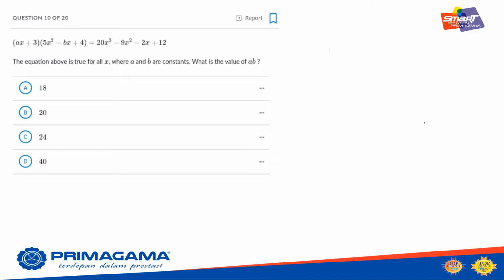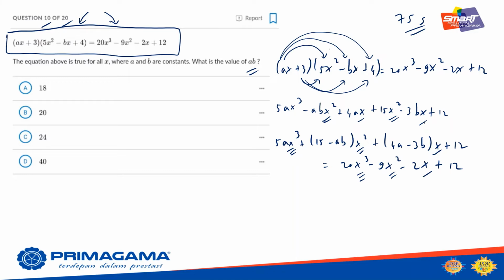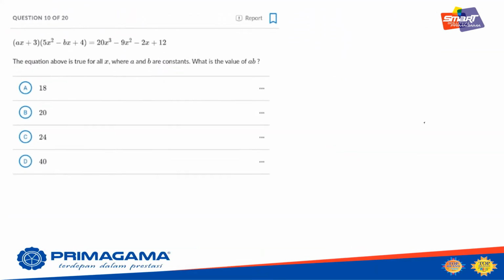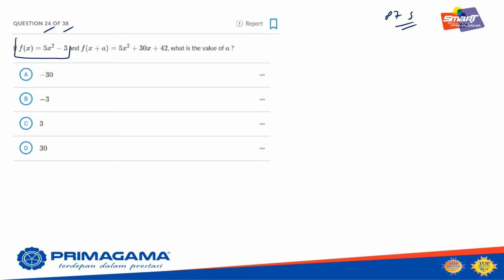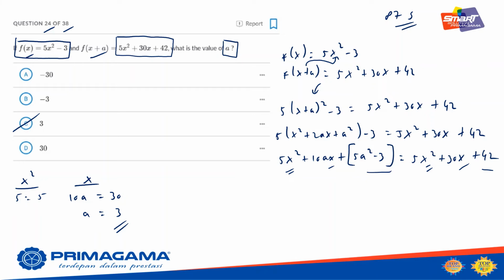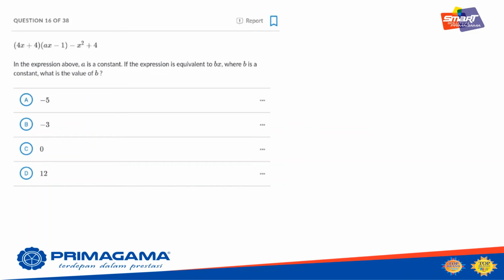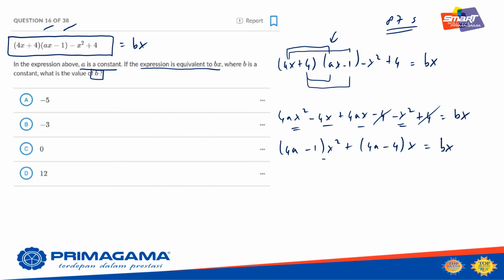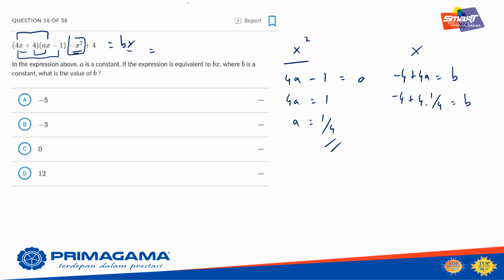[Magasing] Math on SAT Test in less than 10 seconds?!?!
Hi Smart Generation! Fabulous greetings to you!

Planning to study overseas? you might have heard about SAT test before.

In this episode, we will show you that Magasing can be employed to solve Math questions on SAT, in less than 10 seconds.

Meaning, Voila! you will have ample of extra time to review other questions, or take a short break.

Enjoy the video, have a fabulous day ahead